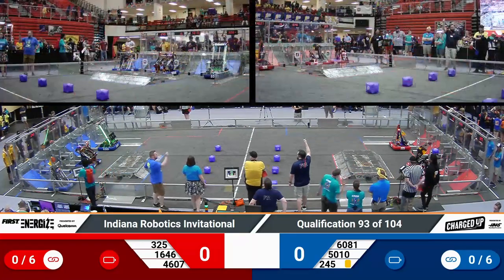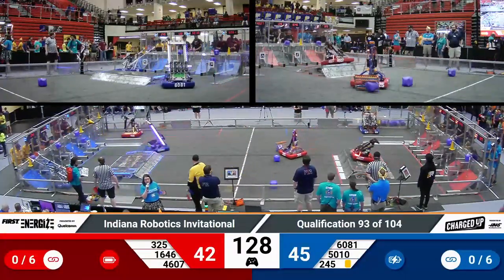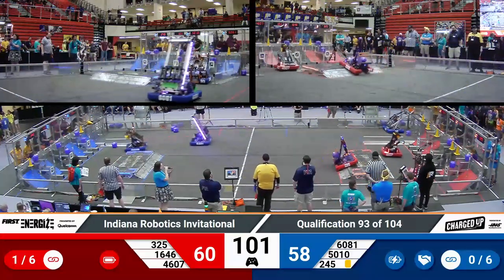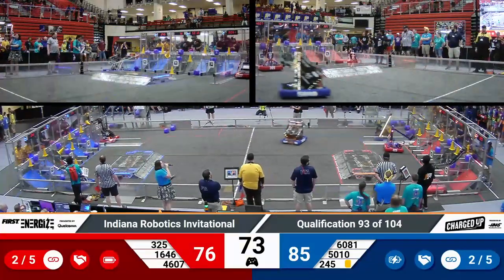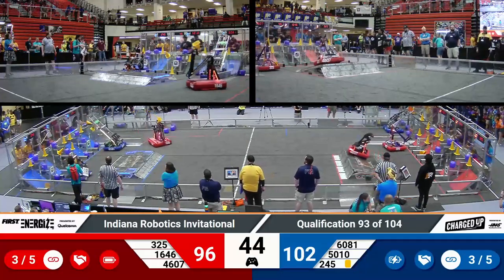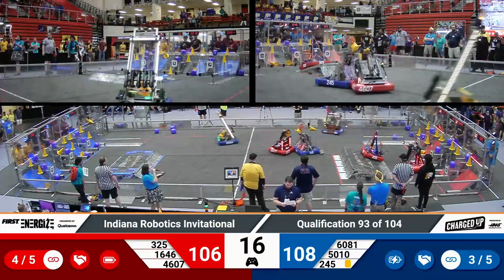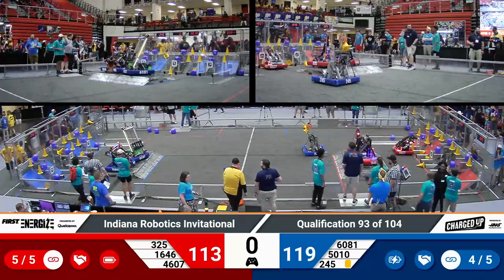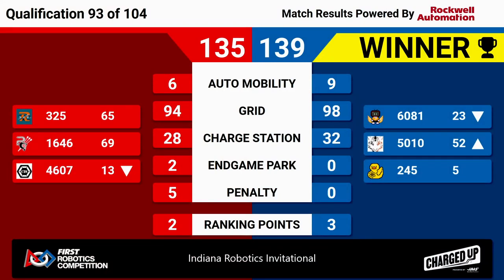2023 IRI Quals 93